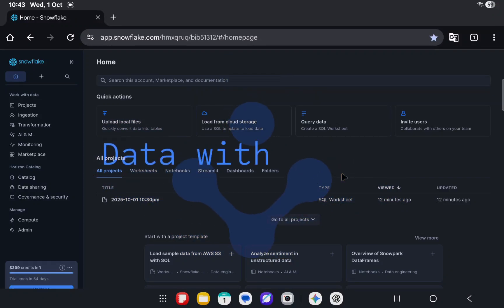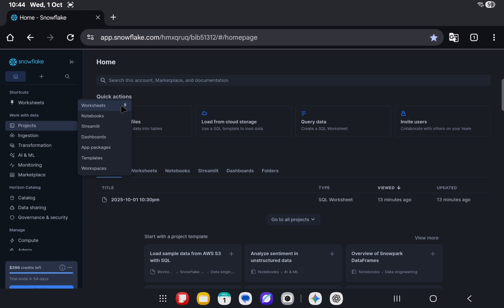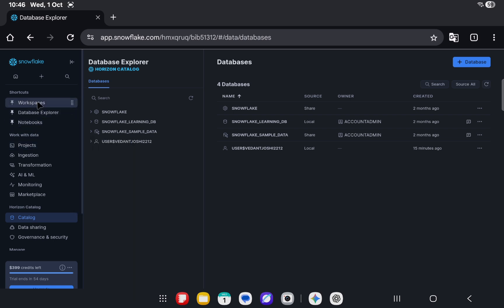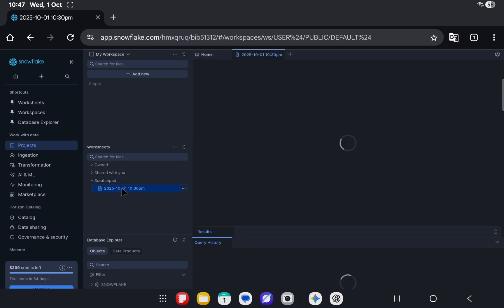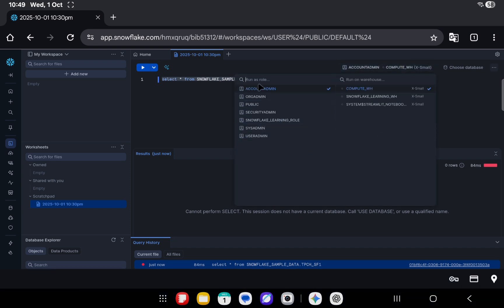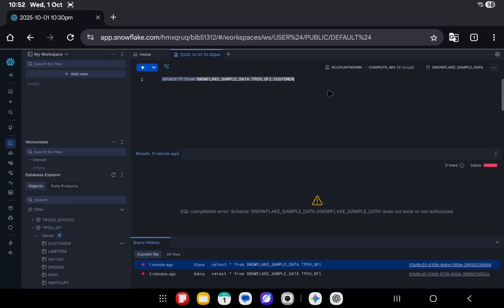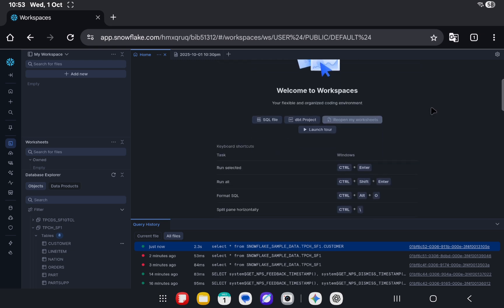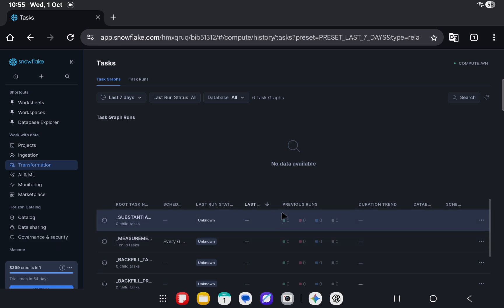❄️ Snowflake UI Update & Workspaces Explained (2025): SnowSight New Features Tour in 10 minutes 🚀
🚀 NEW SNOWFLAKE UI UPDATE & WORKSPACES EXPLAINED within 10 MINUTES! 🚀

If you're using Snowflake, you need to see the latest  UI update ! In this video, I give you a complete tour of the **new Snowflake user interface** (2025) and dive deep into the highly anticipated feature: **Workspaces** your new snowSQL IDE.

Workspaces are a game-changer for organizing your queries, notebooks, and development environment. Learn how to get the most out of this feature and boost your productivity.

✅** What You'll Learn in This Snowflake Tutorial: **
📌 Introduction to the new **Snowflake UI** and its design changes.
📌 Changes to the Left Side bar of the homescreen.
📌 What are **Snowflake Workspaces** and what they bring to the table.
📌 Brief guide: How to nevigate around the Snowflake **Workspace**.
📌 Demo: Running queries inside a Workspace.

✅Changes to the left side bar in Snowflake 2025
The left nevigation panal or sidebar now nestes a lot of things under the dropdowns, nevigation list adds some new features like transformation and ingestion. Also it allows you to pin your favorite or frequently accessed utilities of snowflake.

✅**Why Snowflake Workspaces are Important:**
The new UI, coupled with Workspaces, provides a cleaner, more efficient way to manage your cloud data warehousing tasks, provides an experience as smooth as a development IDE. Also provides you a left side nevigation panal enclosing an interface to quickly access Database explorer, Worksheets and snowflake/snowpark notebooks and files and folders related to workspace. This update is crucial for data analysts, data engineers, and anyone working daily with the **Snowflake Data Cloud**.